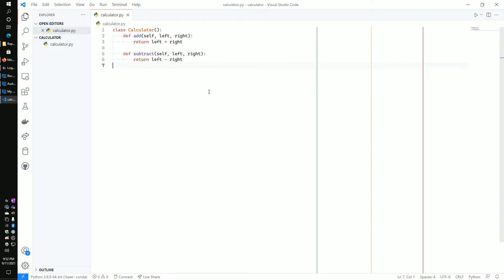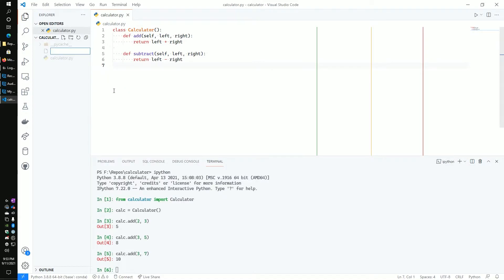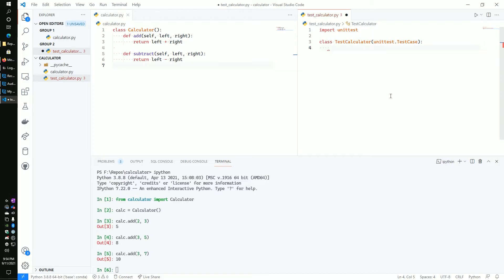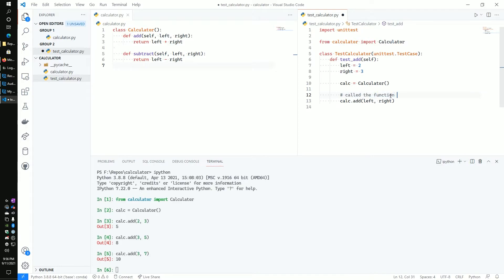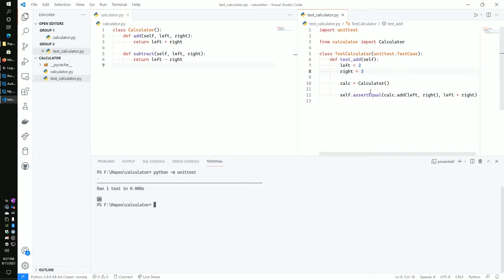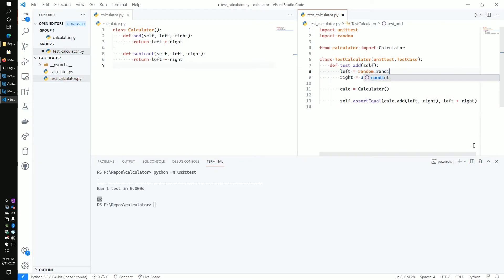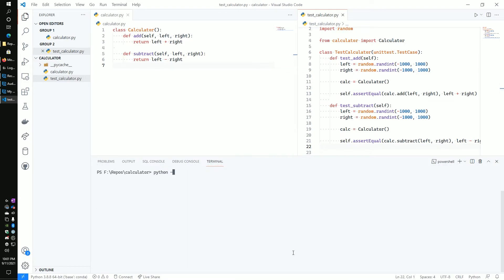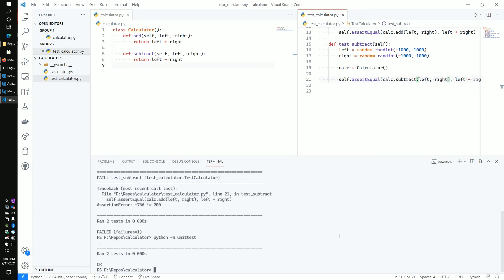Module 10.3 Creating Unit Tests Using Python